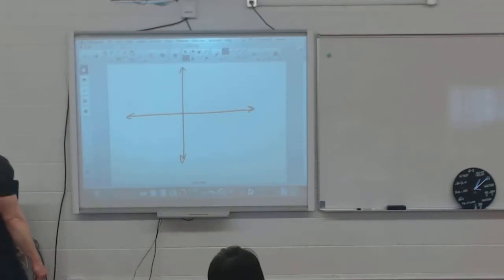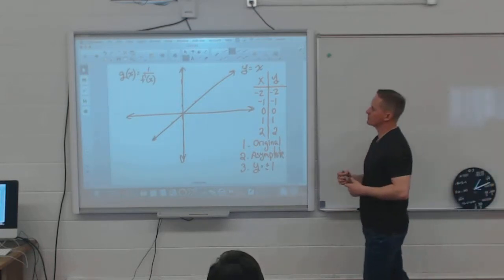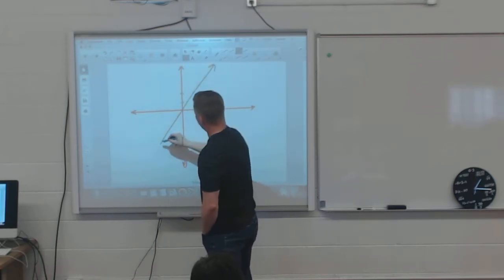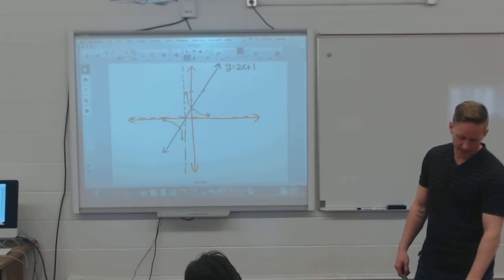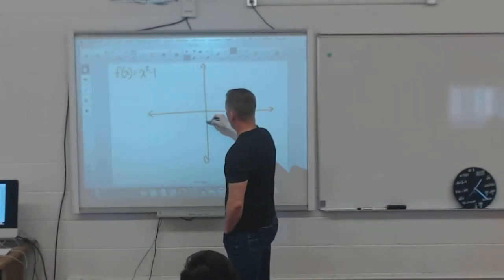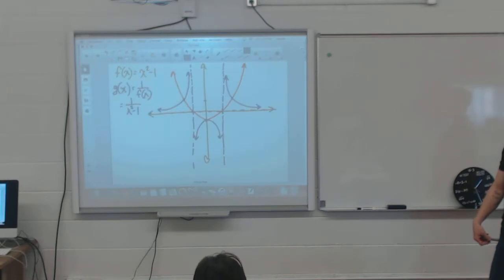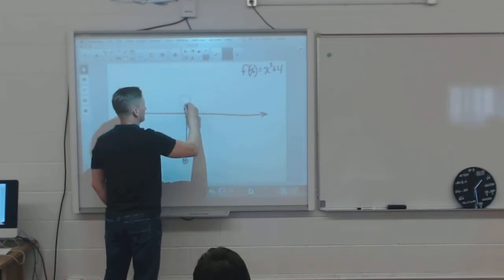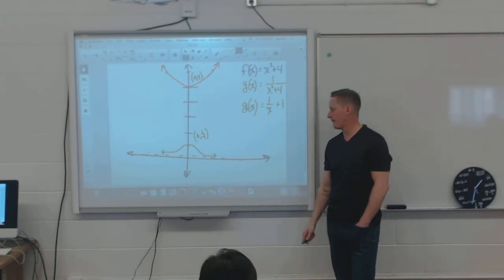7 4 Intro to Reciprical Graphs